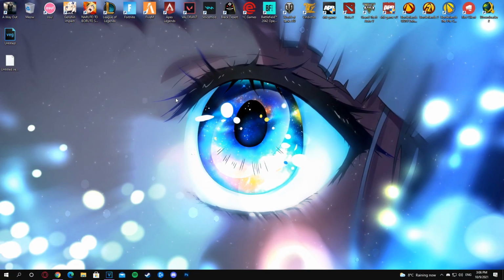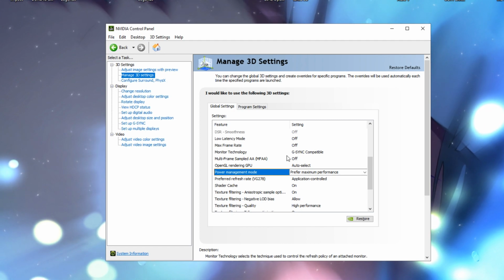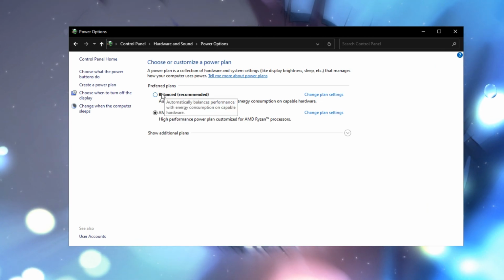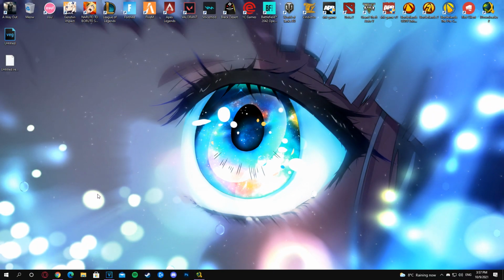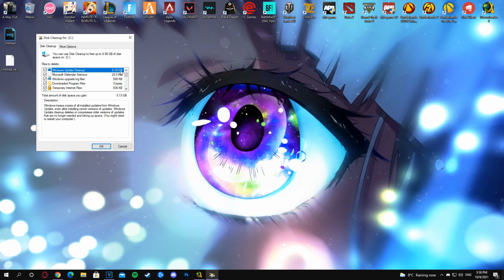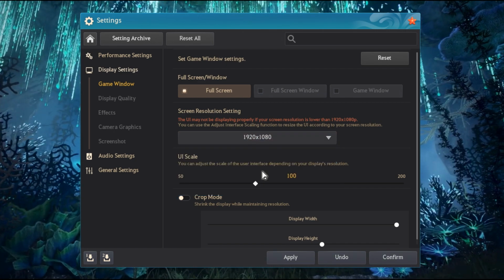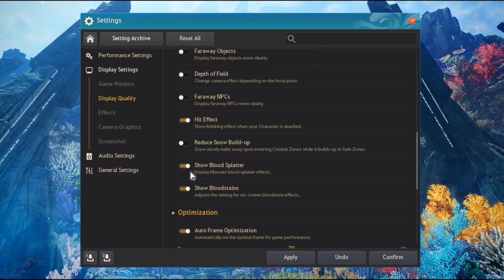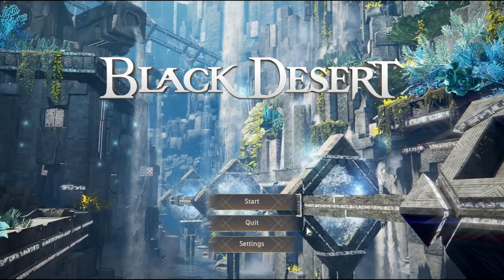How to INCREASE your FPS in Black Desert Online Remastered | Guide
Heyo! Today we have a How to Increase your FPS in Black Desert Online / BDO in 2021, This is the latest Black Desert Optimization Guide on Youtube, It will help you Increase your Frame rate in BDO, and Show you How to Decrease Black Desert Online Lag, Enjoy!